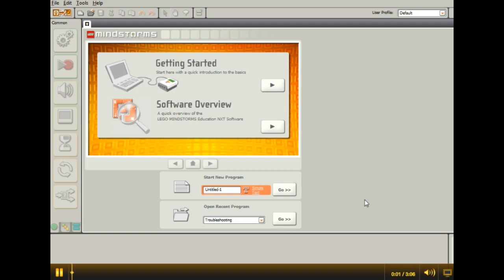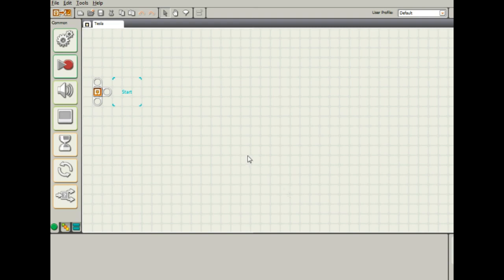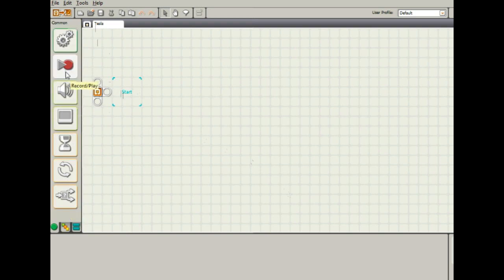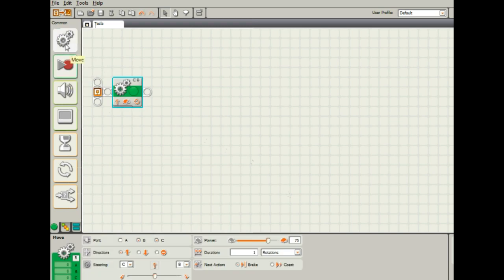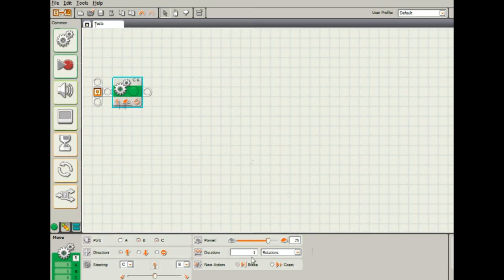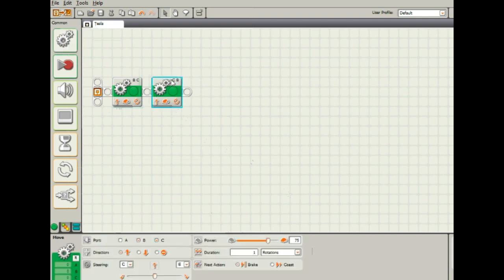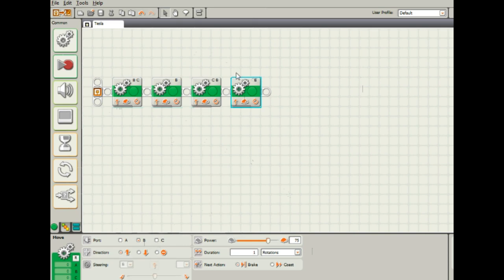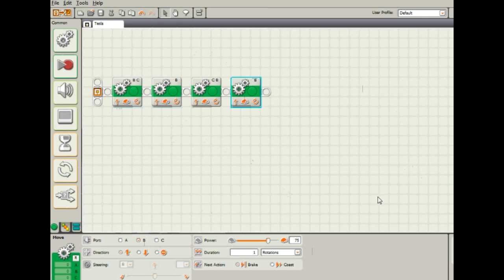NXT - Open-Loop System Assignment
Short tutorial explaining how to use the NXT software to accomplish the first robotics task of the unit.